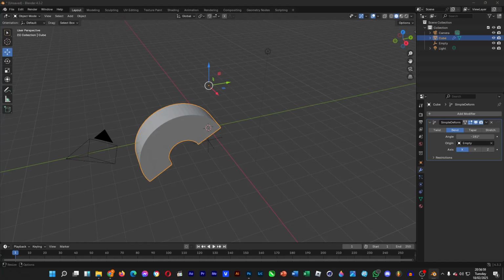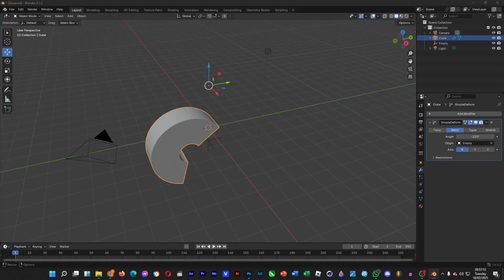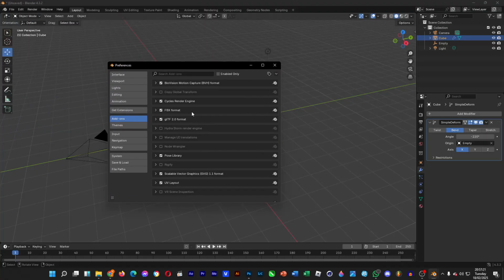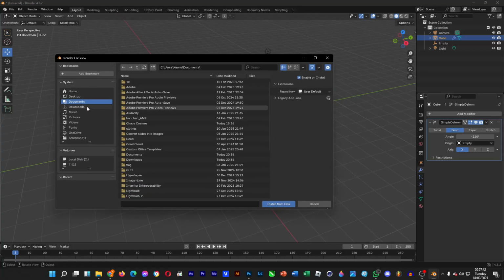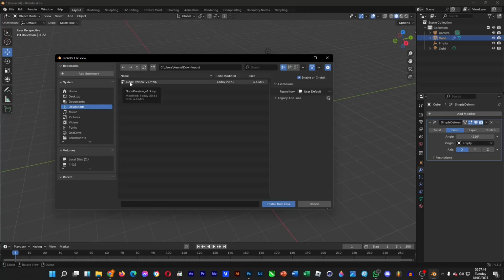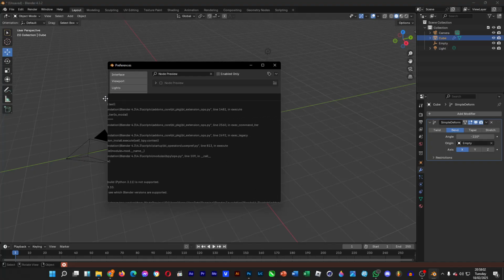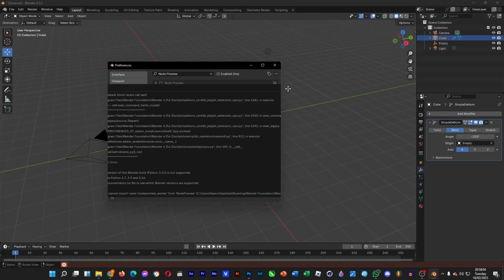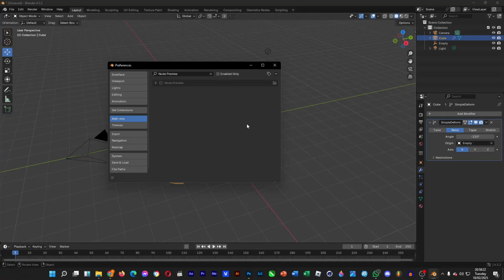⭐ NAVIGATE: How to Install and Activate Add-ons in BLENDER (Micro Tip) | Full How To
Here's how you can install and activate add-ons in Blender, a 3D modelling program, so that you can use it for modelling purposes. Choose a ZIP file of the add-on, then tick the box to activate it in Blender!